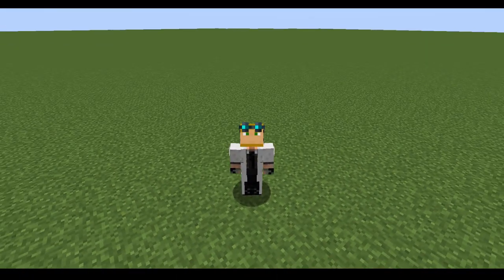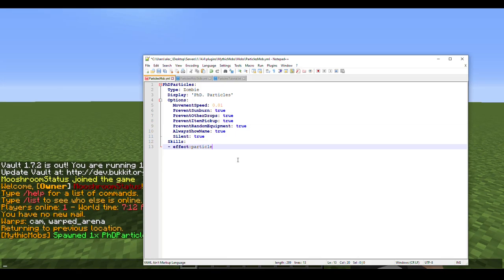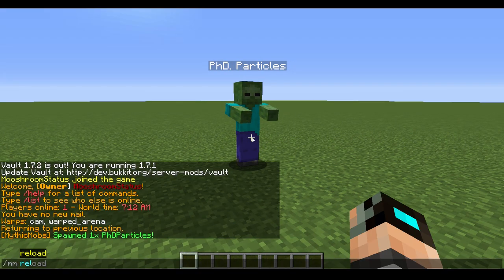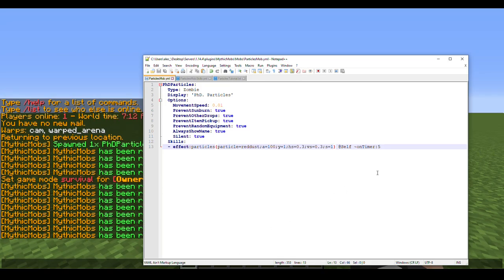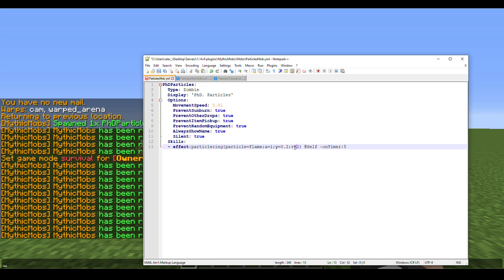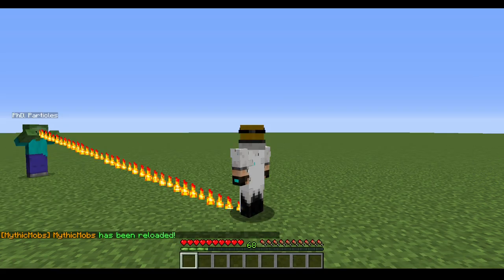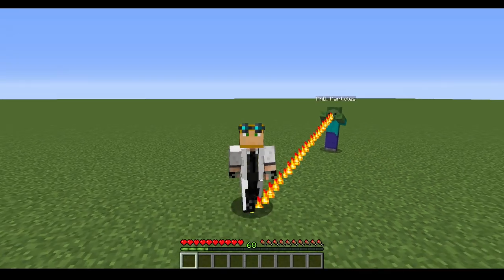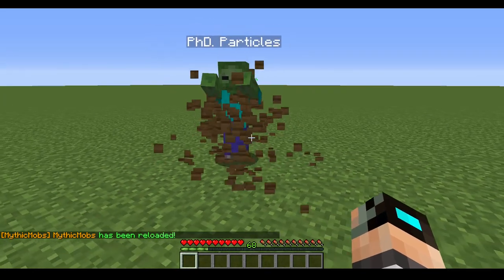Sparkly! [Mythic Mobs Particles Tutorial]